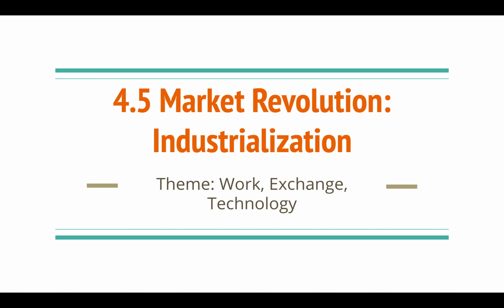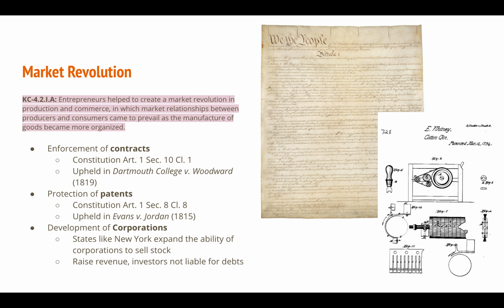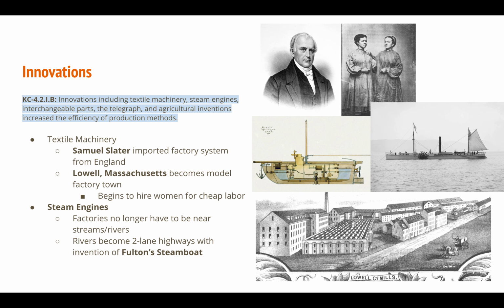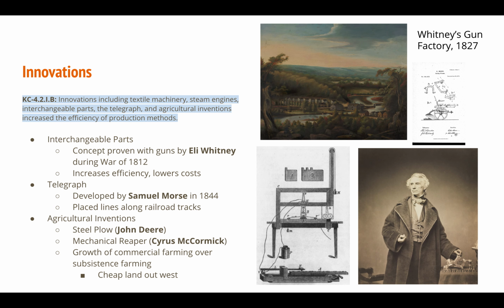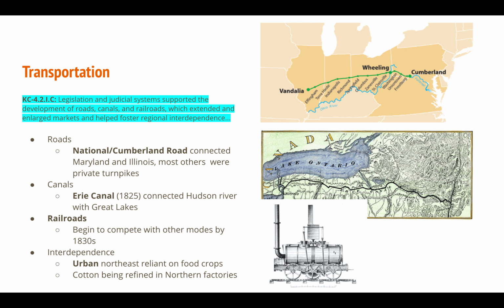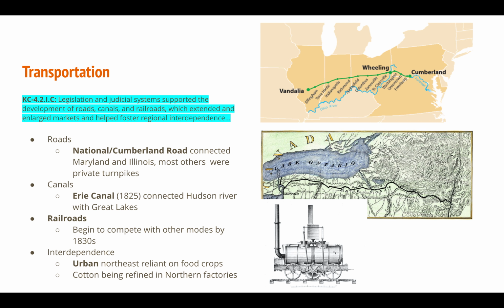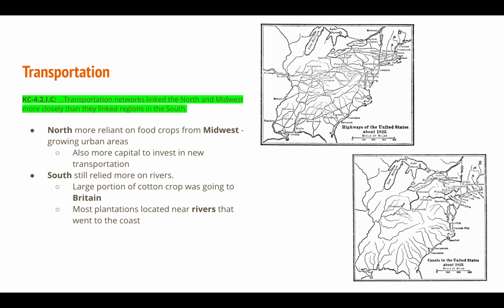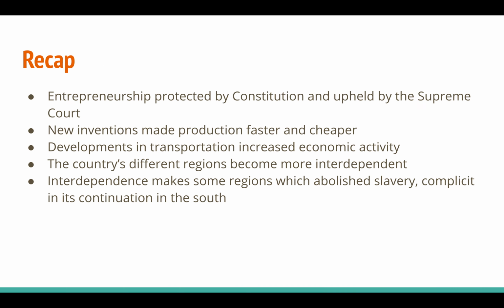#27 - 4.5 Market Revolution: Industrialization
All images in the Public Domain or Creative Commons as credited below:

National Road Map by By The original uploader was Citynoise at English Wikipedia.

0:00 Introduction
0:21 Market Revolution
2:41 Innovations
6:46 Transportation